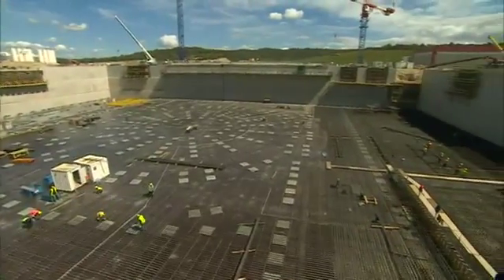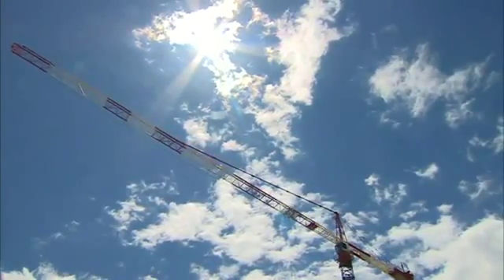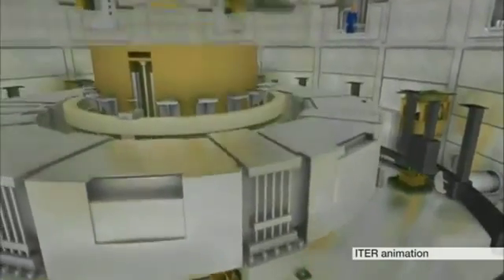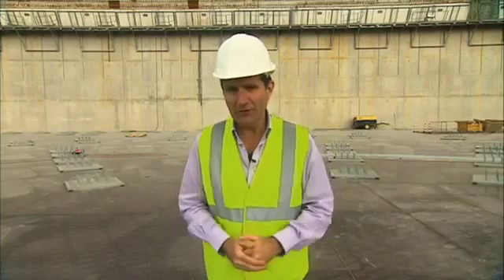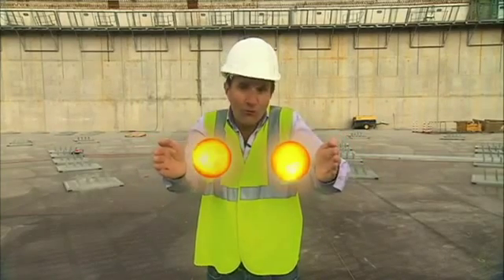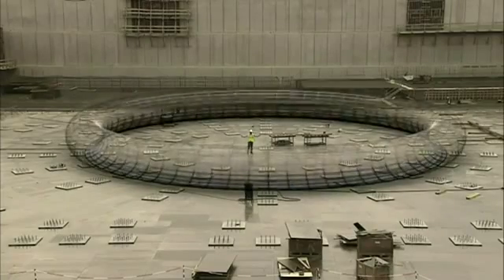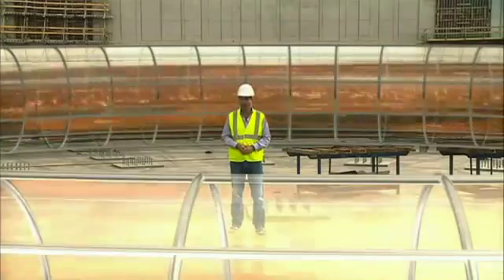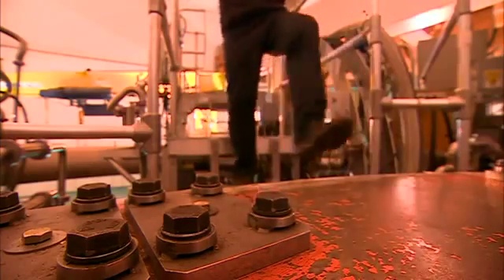ITER Fusion Power Plant Assembly in France YouTube 6zv4 360p